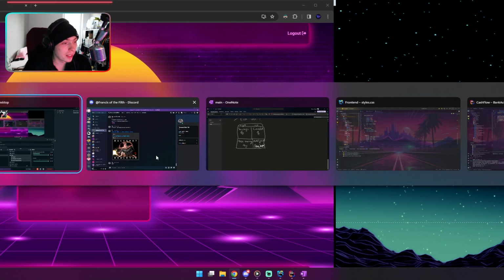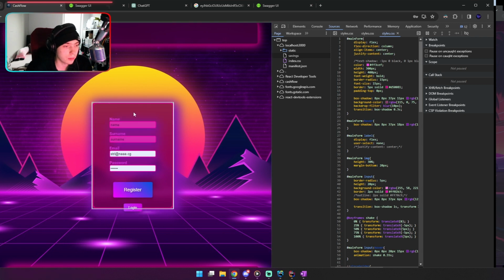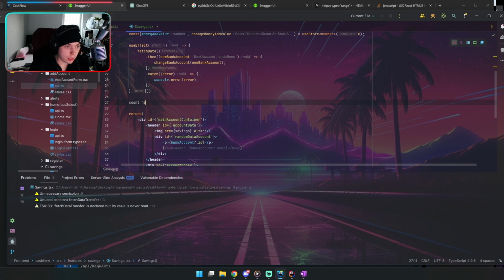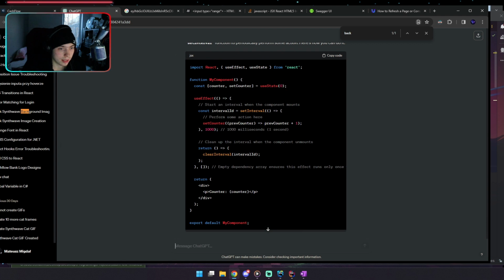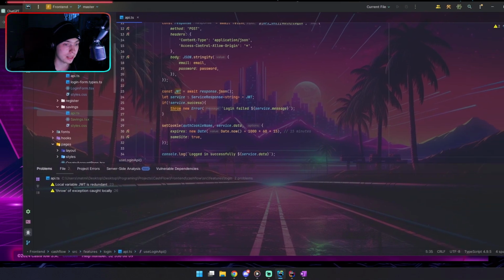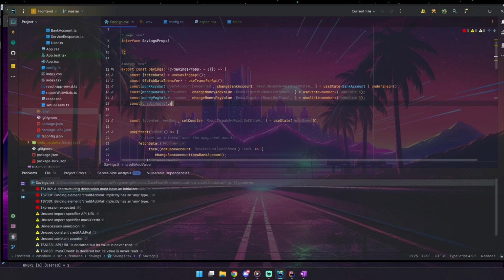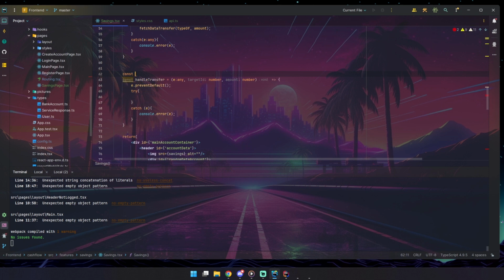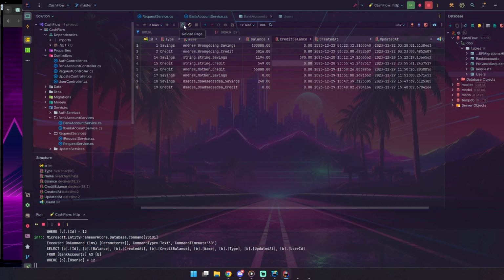Web Dev Magic🔮: Bank Application Pt. 4 - Savings account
Hello! 😄 If you're up for some random gaming adventures and a bit of .Net and React programming, you're in the right place! 🎮💻 Feel free to join the fun and stay awhile!

🎵 Music Used In This Video:
🎶 Flow - Nomyn
🎶 Lost Memories - AERØHEAD
🎶 Morning Station - Tokyo Music Walker

Feel the gaming vibes and coding magic with us! 🔥🎉